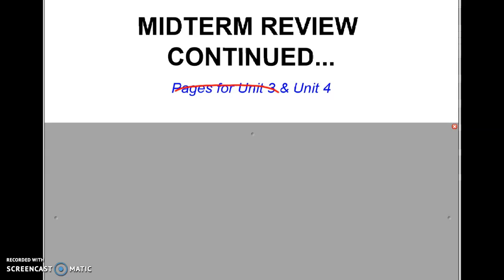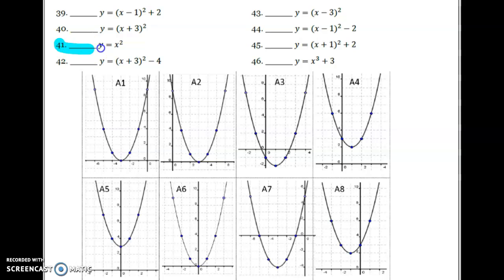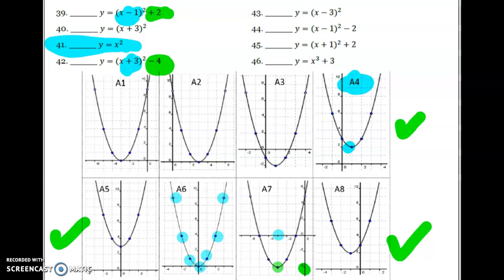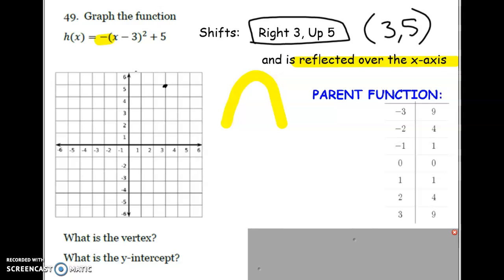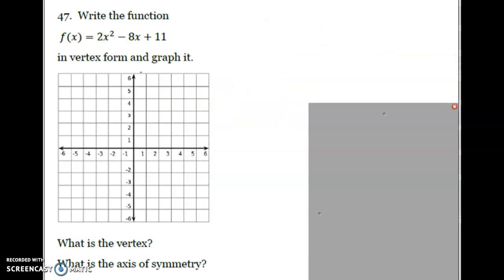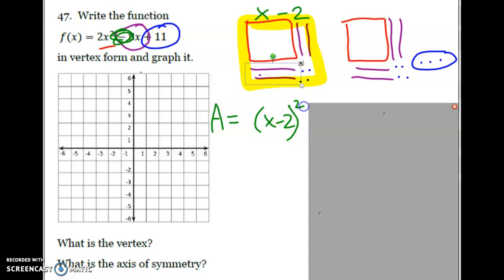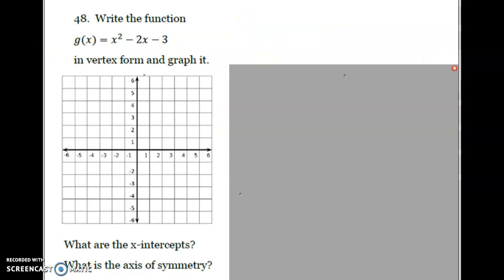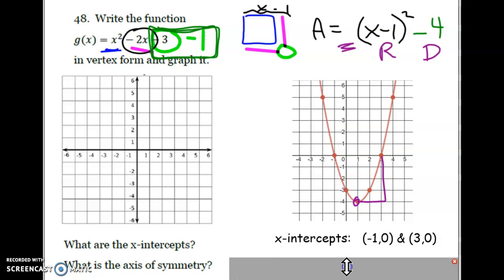Midterm Review Unit 4